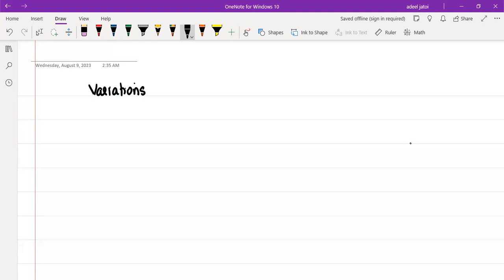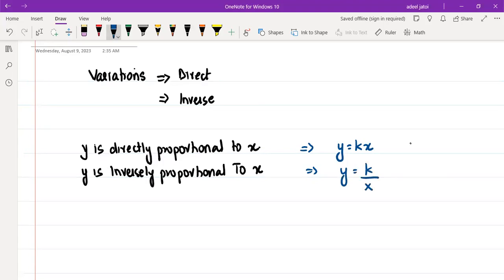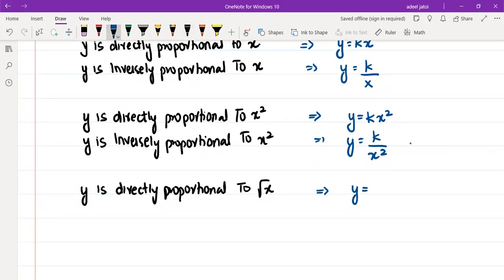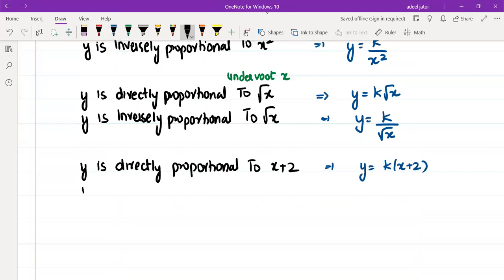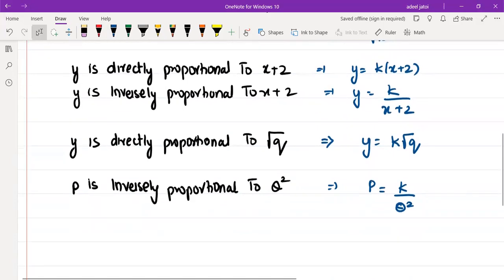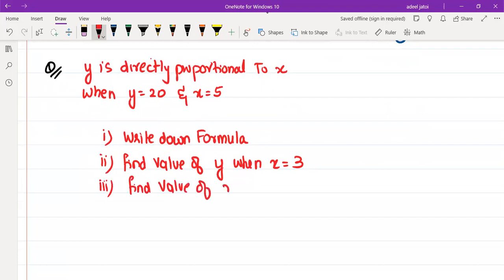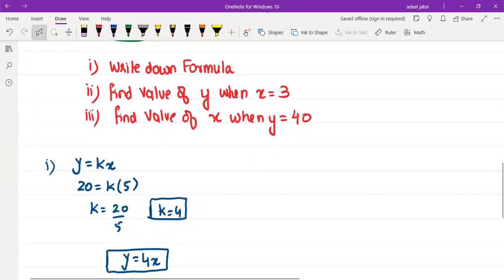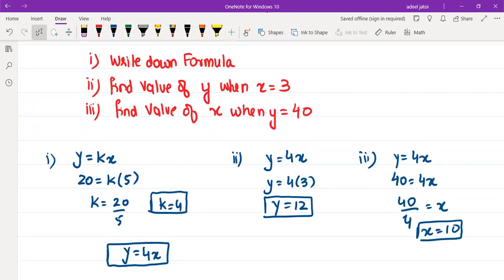Sir Adeel Jatoi Variation lecture Direct and inverse proportional